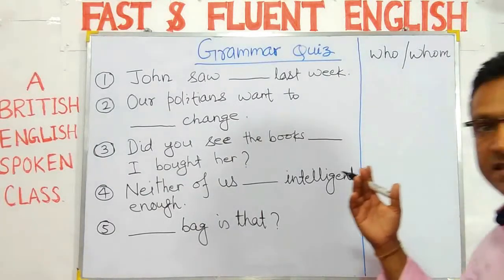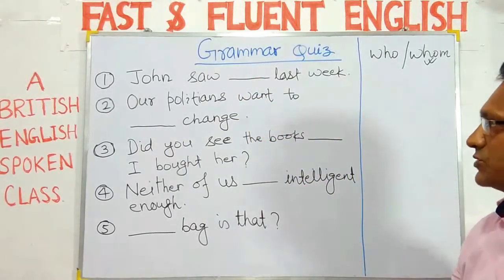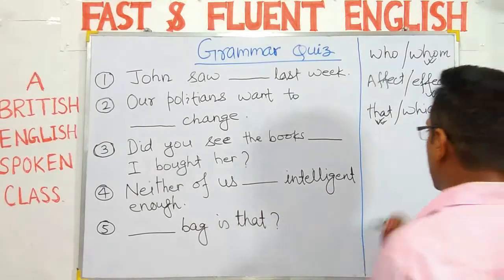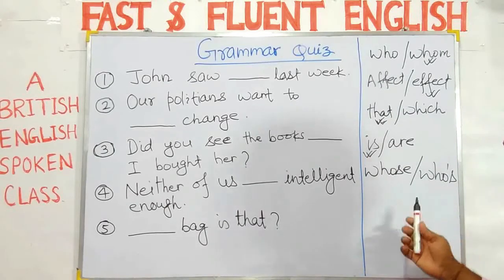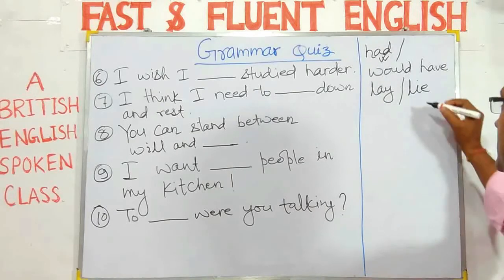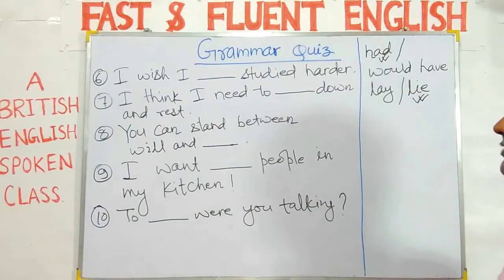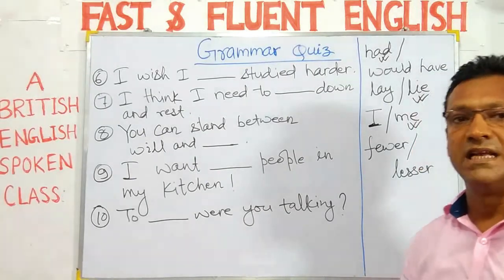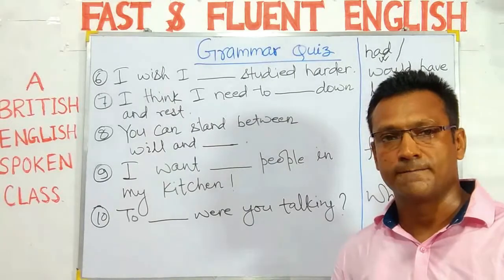Quiz | English Grammar test | Check your knowledge | Grammar fun | Fast and Fluent English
Fast and fluent English

Quiz
Grammar Quiz

To speak and write English correctly, you must be very much sound with English Grammar. Only learning is not a solution rather you should practice them in different ways. you get very effective Tips and Tricks  here which will help you speak English fluently and confidently. | Learn English with Prabhat Kumar.

There are many ways to practice your knowledge and one of them is playing quiz. This video is about:

1) Play English Grammar quiz
2) Check your English Grammar level
3) English Grammar test
4) Check your knowledge
5) English Grammar games
6) Learn English Grammar with fun

This video also covers:

* Learn English
* learn English Grammar
* Fun play
* Effective learning
* Play quiz
* English Grammar quiz
* English pronunciation
* Speak English correctly
* Learn English
* Speak English fluently
* English speaking lesson
* English speaking video
* Grammar Practice
* English through Hindi

Prabhat Kumar
Fast & Fluent (A British English Spoken Class)
Kashipur, Samastipur, Bihar, India.

How to be a good English speaker
https:/youtu.be/NozQnjriBEc

Why is English spoken so important
https:/youtu.be/_3c3a57Wgg